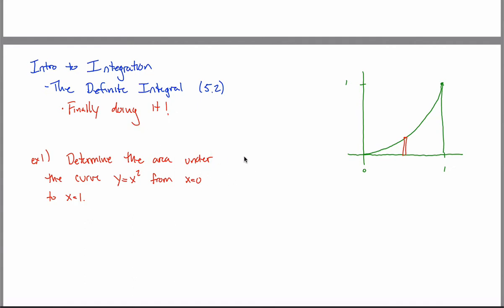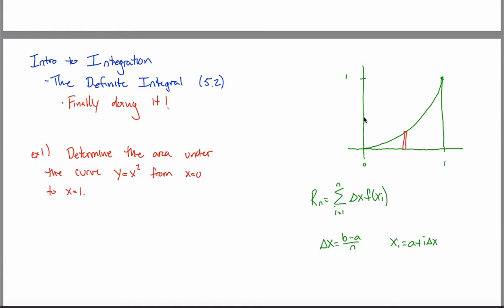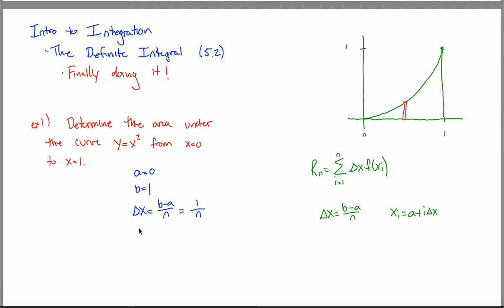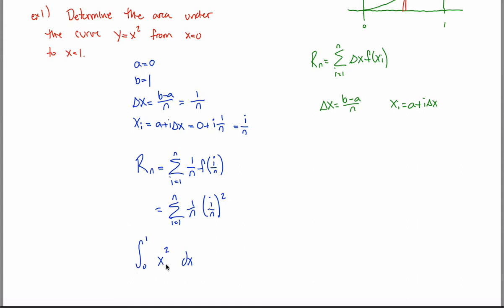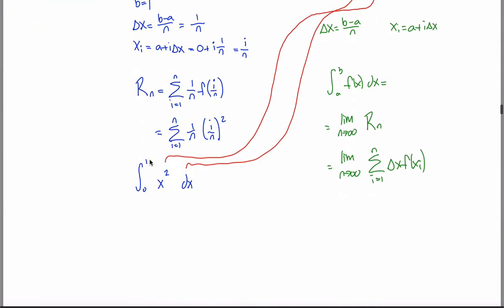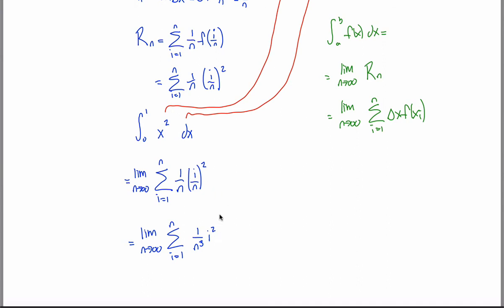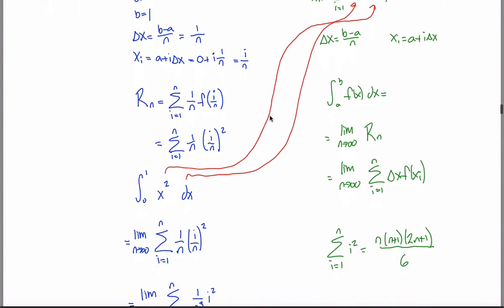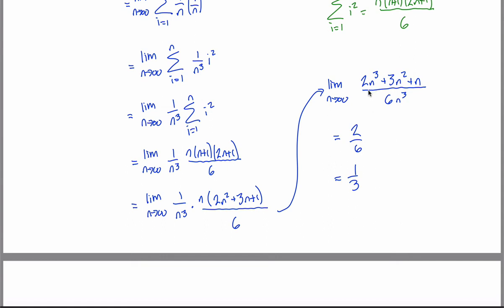5.2 - The Definite Integral (easy example)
calculating the area under y=x^2 from 0 to 1 using limits